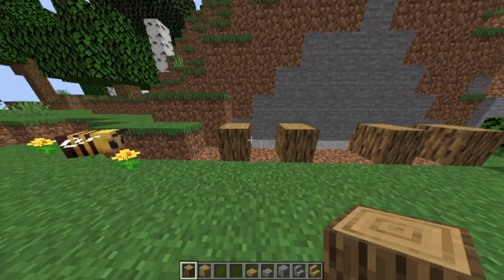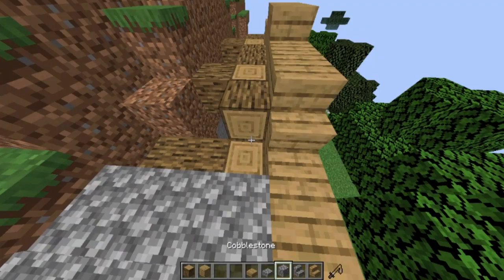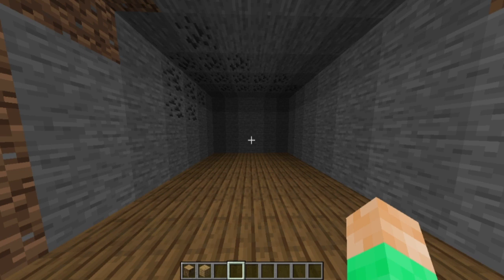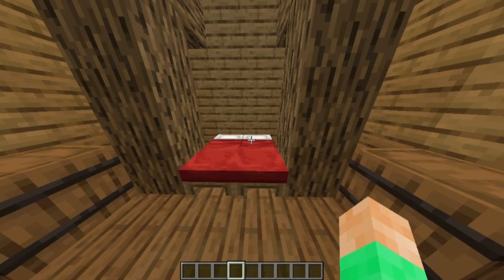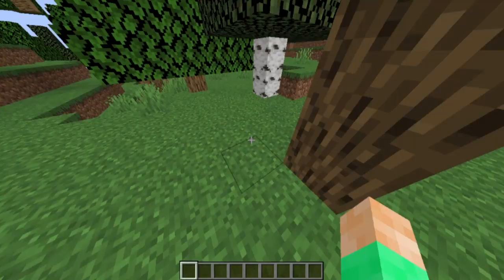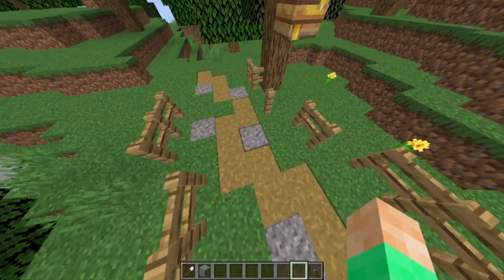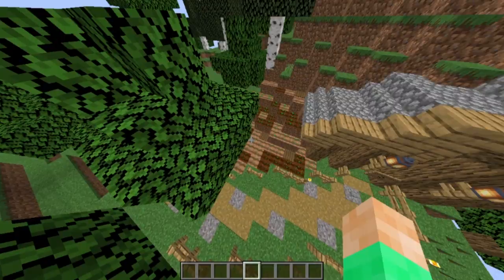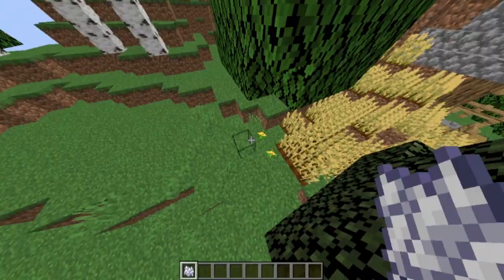How to build a quick starter house in Minecraft!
In this video, I'll be showing you how to build a quick starter house in Minecraft, as the title implies! I think building the actual structure will take about 15-20 minutes as it isn't too complicated while good looking and the interior about 5 minutes as long as you have enough resources. The rest is completely optional! Purely detail :)
I hope you enjoy, and stay safe out there!

Hyrule Field: by Nintendo
(please don't sue me)